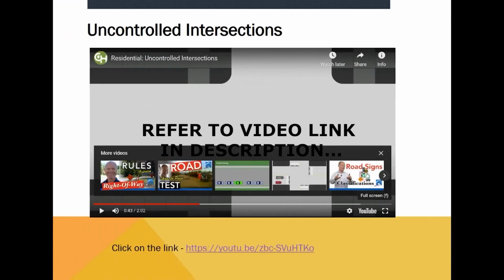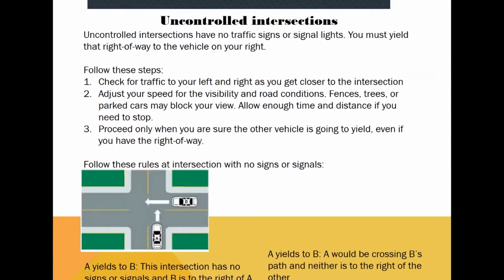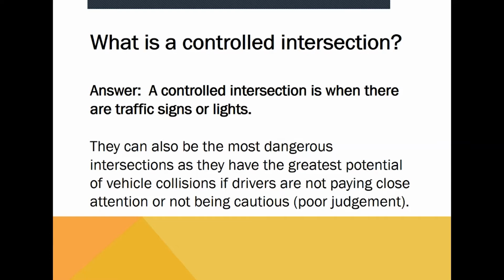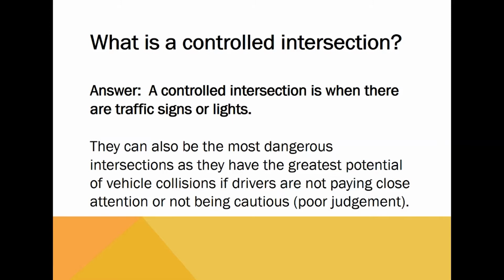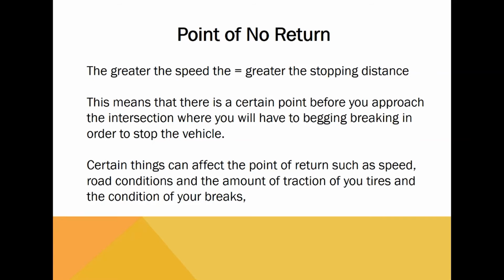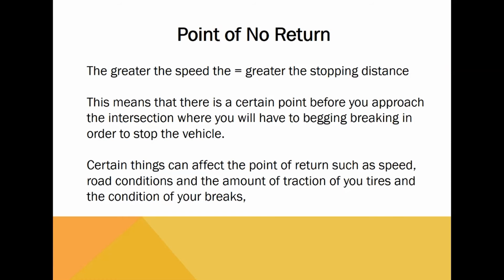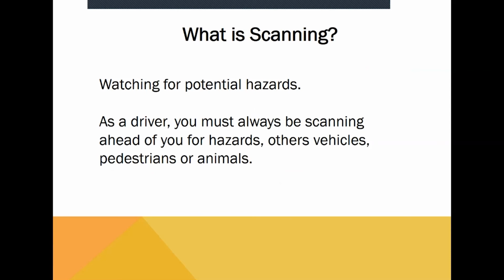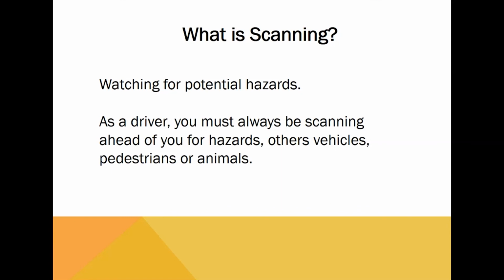Alberta Drivers Training Part 16 Controlled and Uncontrolled Intersections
Our online driver training videos are based on standards established by the Alberta Government and other leading safety organizations. These courses cover general requirements for learners.

Uncontrolled intersections
Some intersections have no traffic signs and no traffic signal lights. At these
intersections, you must yield the rightof-way to a vehicle on your right.
Check for traffic approaching from your left and right when you are approaching an intersection without a traffic control device. Similar to an intersection controlled by a stop sign, adjust your speed to the visibility and road conditions. Your view may be obstructed by fences, trees, or parked cars. You must reduce your speed enough to be able to stop your vehicle easily. When road conditions are slippery, reduce your speed to allow for the increased stopping distance.
Use caution and judgment at all intersections without signs or signals.
Even if you have the right-of-way, be sure the other vehicle is going to yield
before you proceed.

Keep intersections clear
 Do not enter an intersection until you are able to clear it completely.
If traffic is delayed at an intersection, do not enter the intersection until you can completely clear the intersection and crosswalk on the other side.